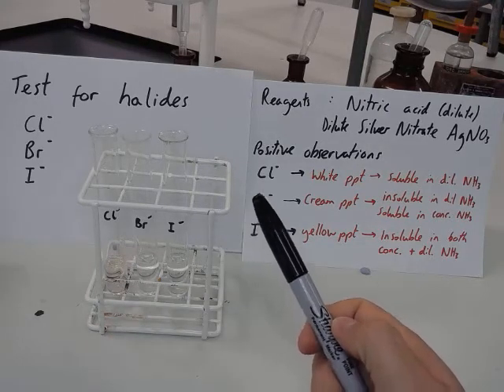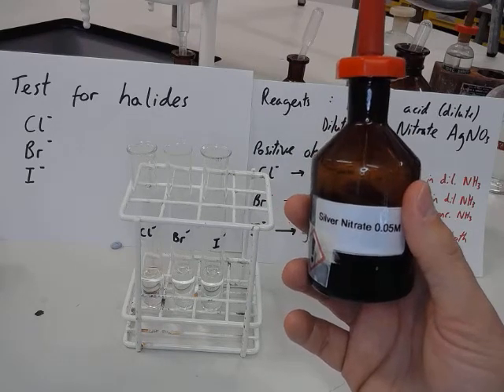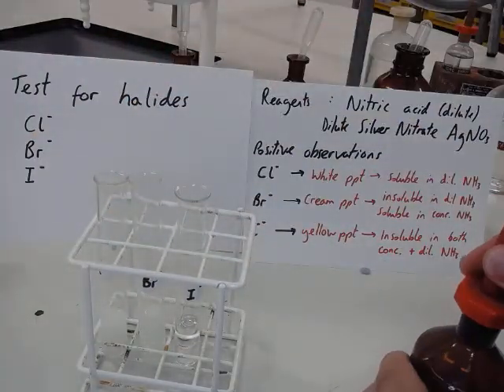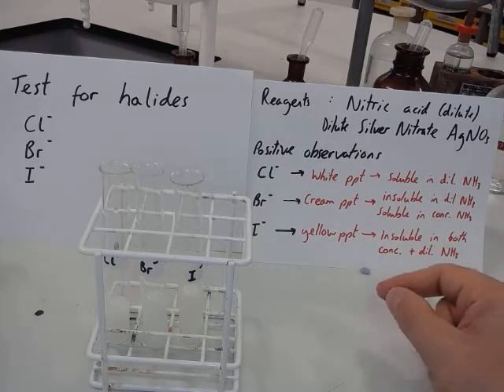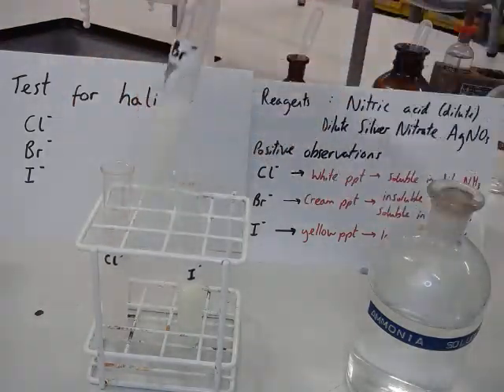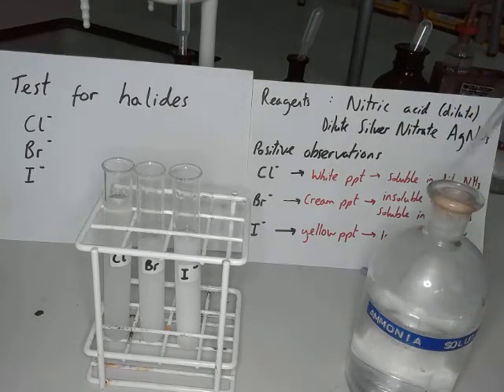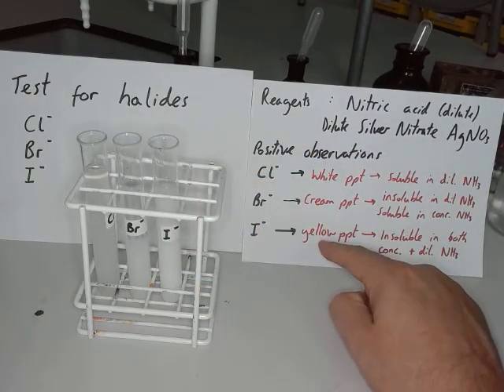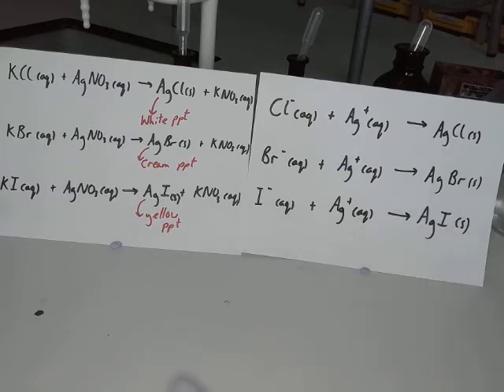Qualitative test for halide ions